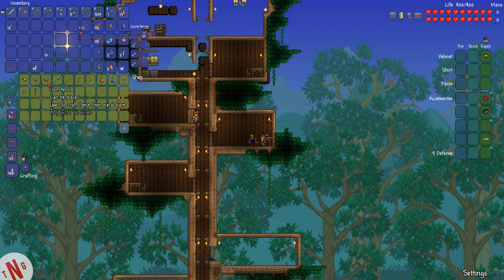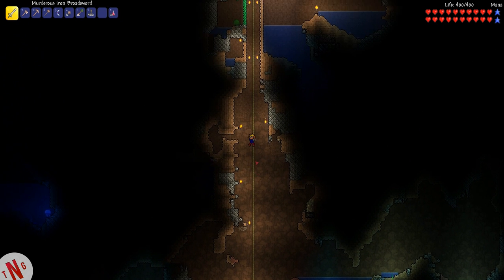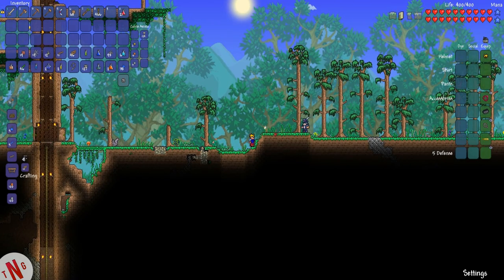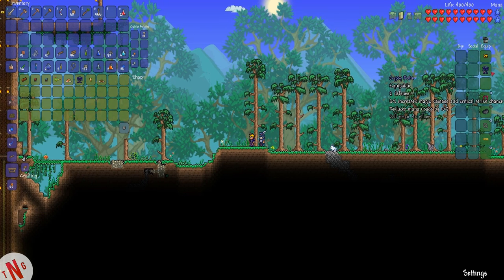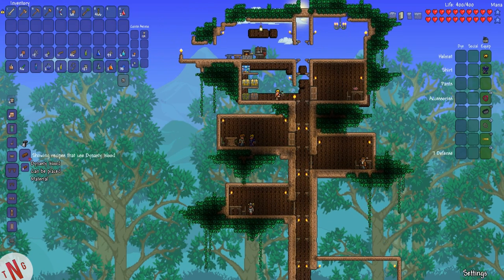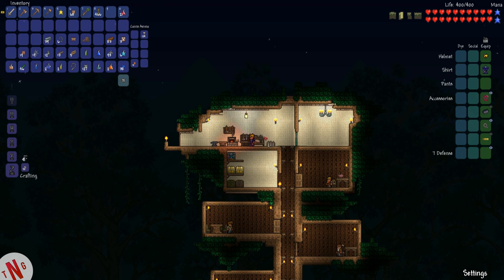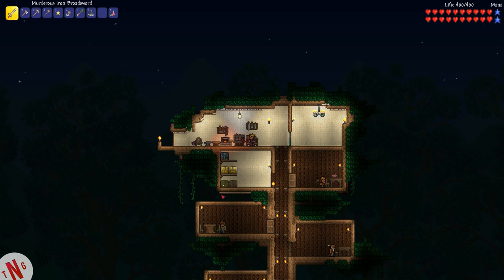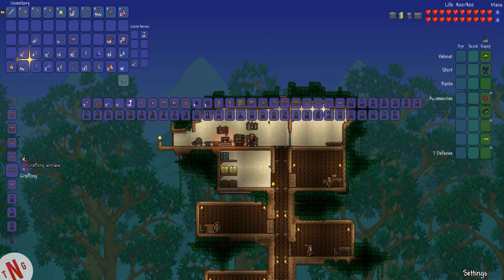Terraria 1 2 4 Let's play Episode 5 New Wallpapir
Hi all. To day we buy som special wallpapir from the Traveling Merchant. what will it be i wounder?. you'll just have to Watch and find out. So Enjoy